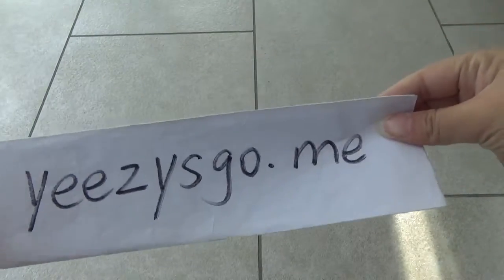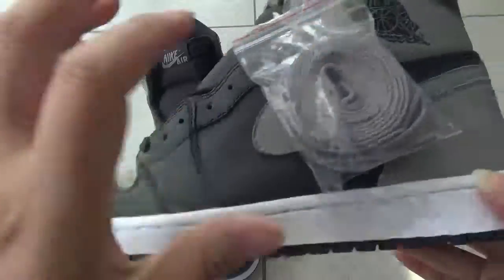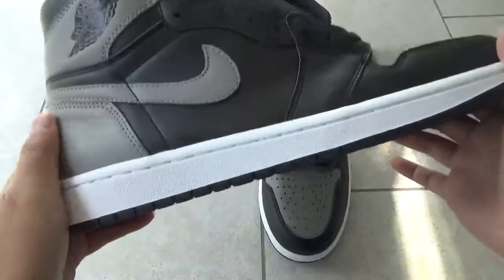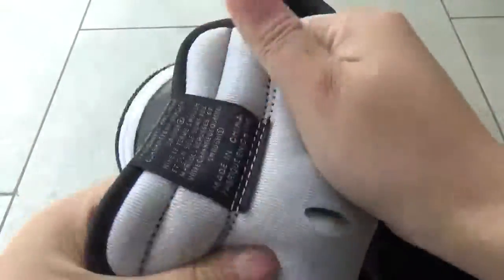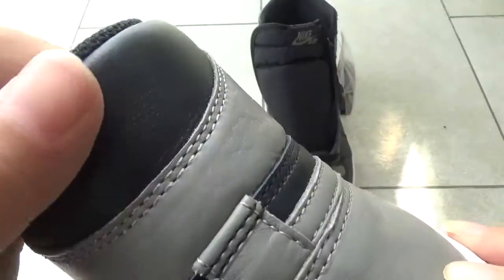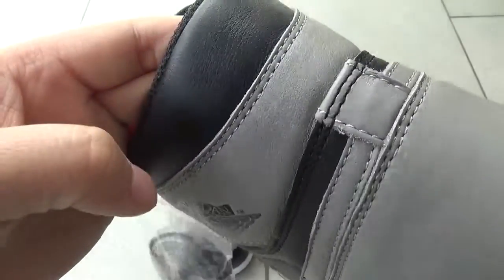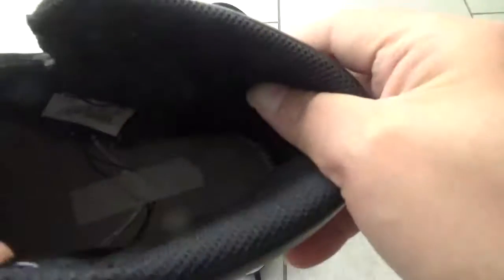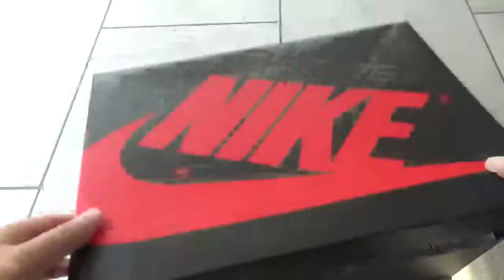AIR JORDAN 1 SHADOW FROM YEEZYSGO.ME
Contact Nancy
Skype/kik: yeezysgocom
IG(instagram): yeezysgocom
Wechat: NancyYu19930926